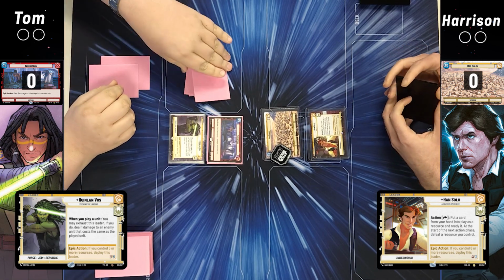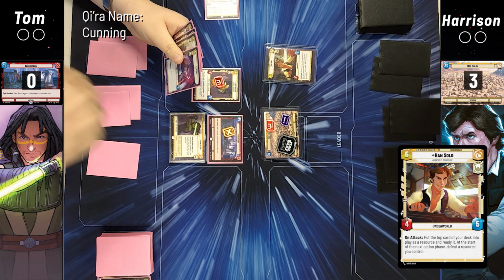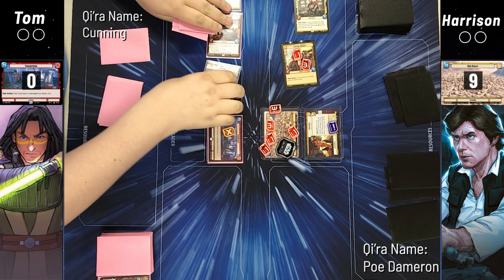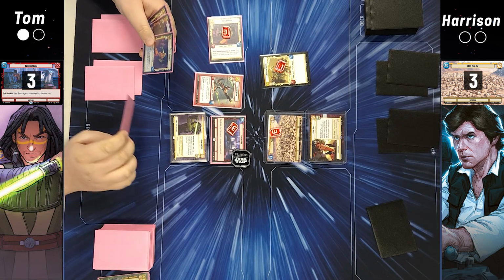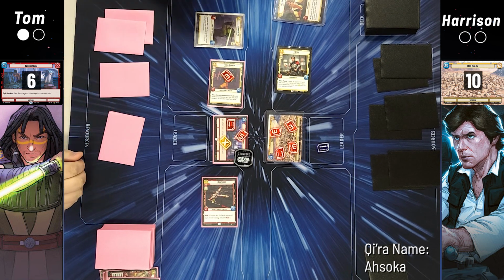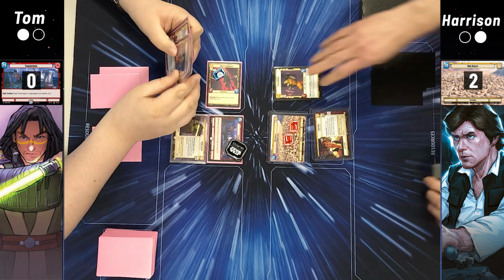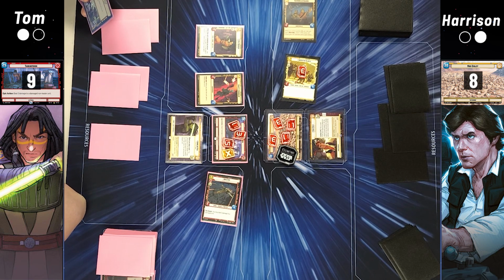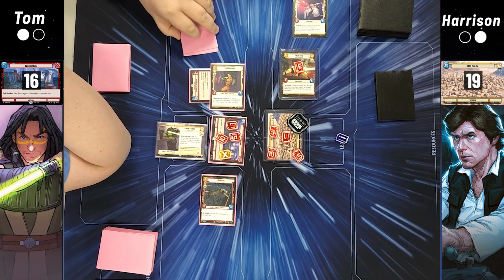Clash of Two Meta Titans - Quinlan Tarkintown vs Han Yellow - Star Wars Unlimited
This is the finals match from our most recent Star Wars Unlimited local event, featuring Quinlan Tarkintown (Tom) vs Han Yellow (Harrison). In this video, I break down gameplay decisions, discuss key card interactions, and share tips for improving at Star Wars Unlimited.